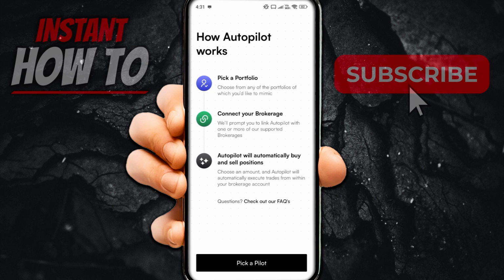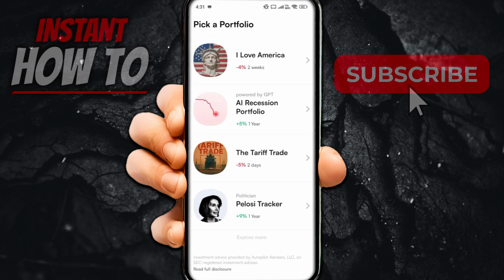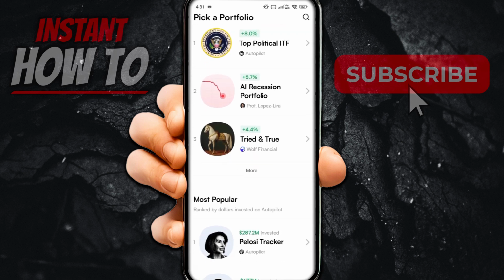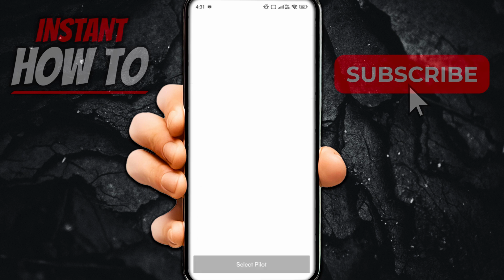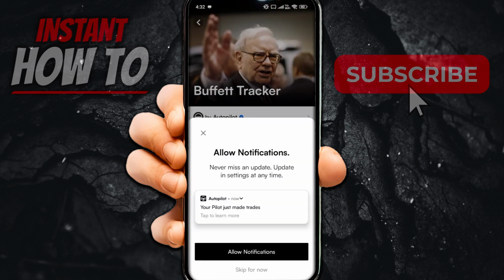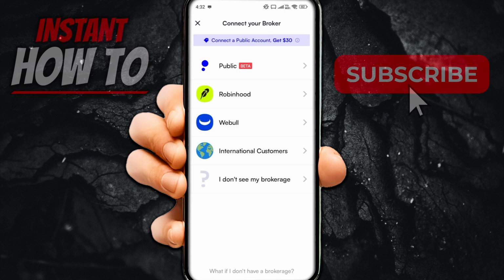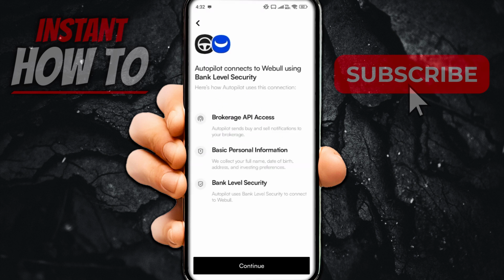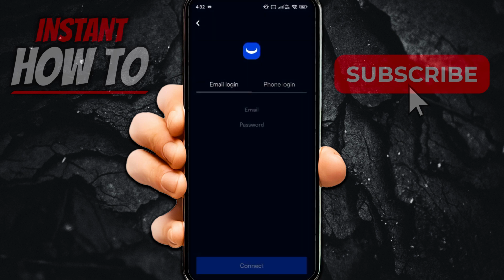How To CONNECT Autopilot To Webull (QUICK & EASY) 2026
In this video, I'll show you how to connect Autopilot to Webull. This is a full guide on how to quickly and easily link Autopilot with your Webull account in 2026.

In case you've been trying to automate your trades using Autopilot with Webull, this is the video you need to see!